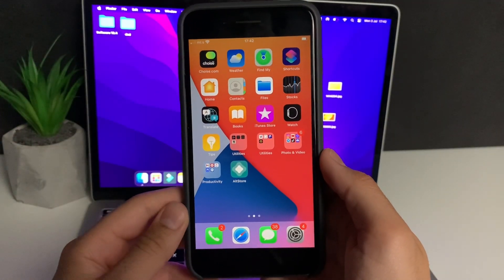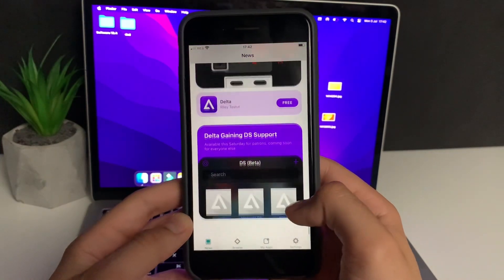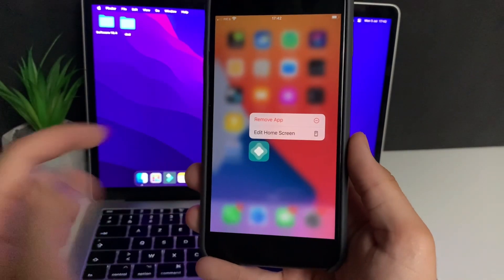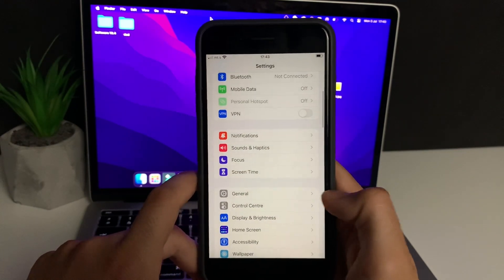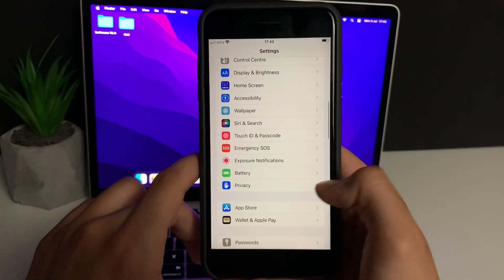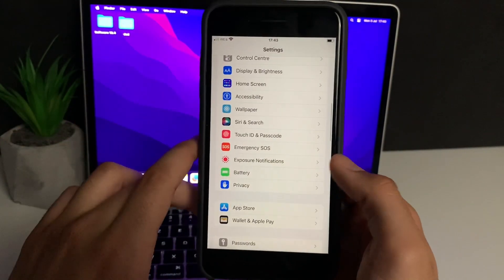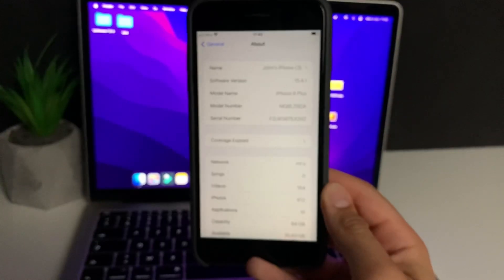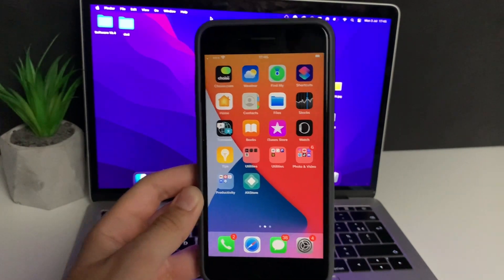Altstore iOS 16 - No Computer Needed - How to Get Altstore on iOS 16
Hey guys welcome back to another amazing tutorial,today i'll be guiding you on how to get Altstore JIT and install apps on your iOS 16 device and you can do all that without computer. Altstore has many useful apps and its always updated. Stay until the end of this video to learn how to get altstore on ios 16 without PC. If you have any issues feel free to drop me a comment down here (if you tried multiple times and it wont work). See ya!